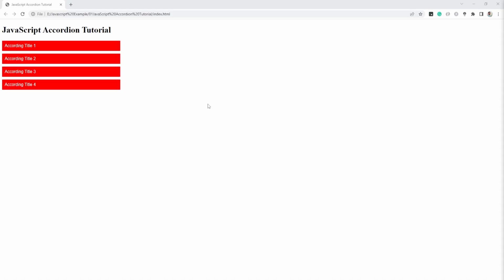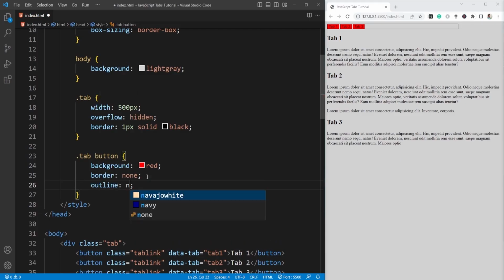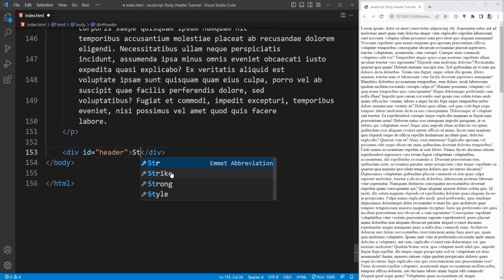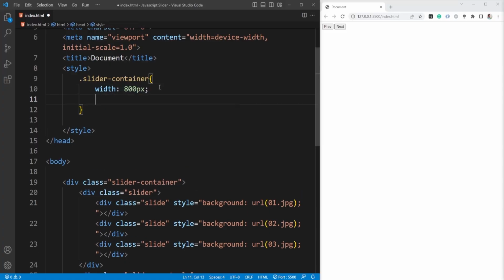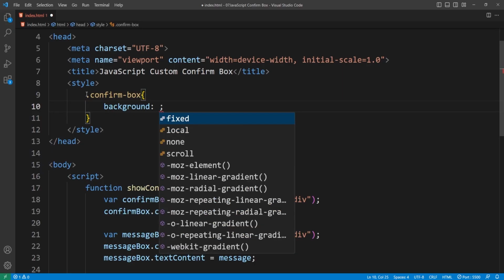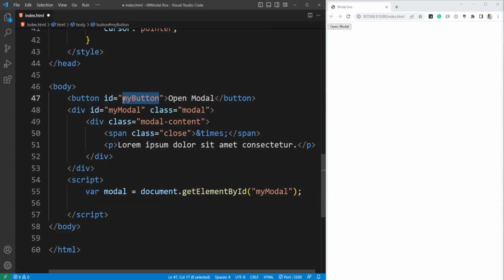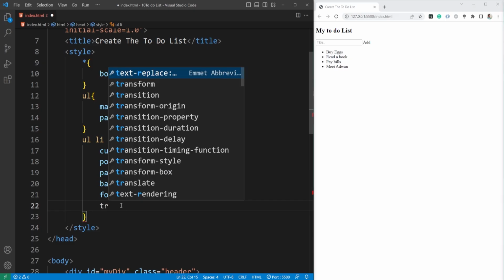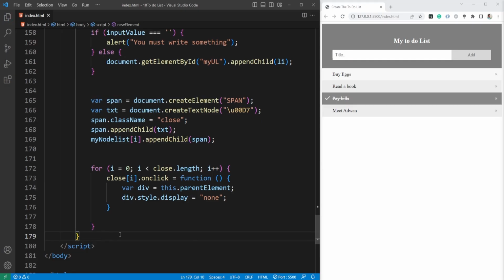JavaScript Example: 10 Beginner Projects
Are you ready to move beyond theory and start building real-world JavaScript projects? This hands-on course is perfect for beginners who want to sharpen their JavaScript skills through practical examples and step-by-step guidance.

In "JavaScript Example: 10 Beginner Projects," you’ll build 10 exciting and beginner-friendly projects that cover essential DOM manipulation, event handling, and interactive UI elements. Each project is crafted to help you understand JavaScript concepts in action and boost your confidence as a front-end developer.
🔧 What You'll Build:
Accordion – Toggle content sections with dynamic user interaction.

Tabbed Interface – Create responsive tabs for content navigation.

Scroll to Top Button – Build a smooth scroll button with visibility toggle.

Sticky Header – Make your header stick as you scroll the page.

Side Menu – Design a slide-out navigation panel.

Image Slider – Create a simple and clean carousel/slider.

Confirm Box – Learn how to use and customize JavaScript confirmation dialogs.

Modal Box – Build a pop-up modal window for user messages.

Table Filter – Add a real-time search feature to filter table rows.

To-Do List – Create a fully functional task manager with add and delete options.

Beginners eager to practice JavaScript with real examples

Students who want to strengthen their front-end skills

Anyone who learns best by building interactive components

By the end of this course, you'll have a portfolio of mini-projects to showcase and a solid grasp of how to use JavaScript to bring your web pages to life.